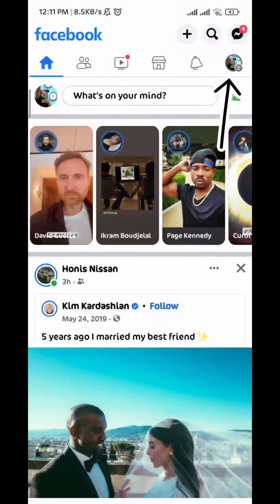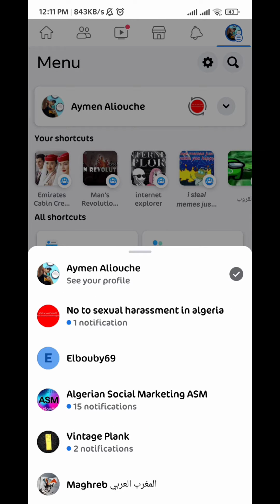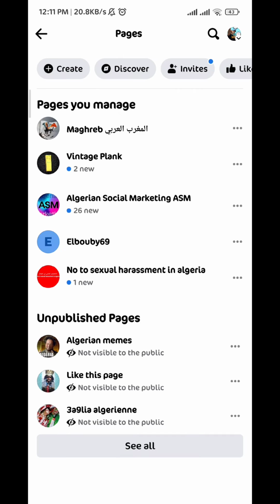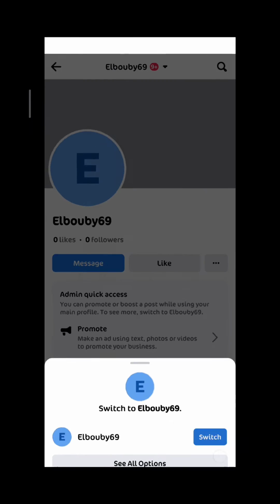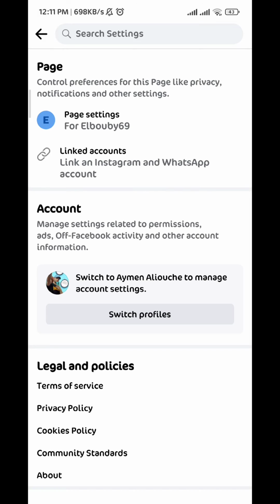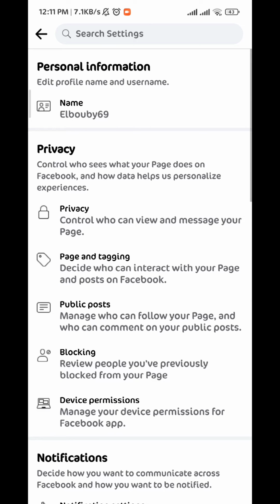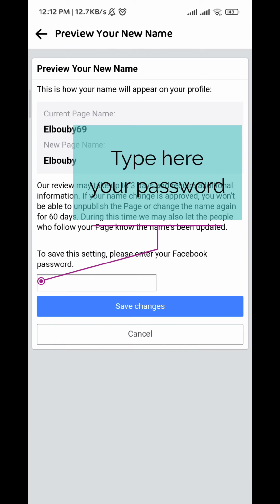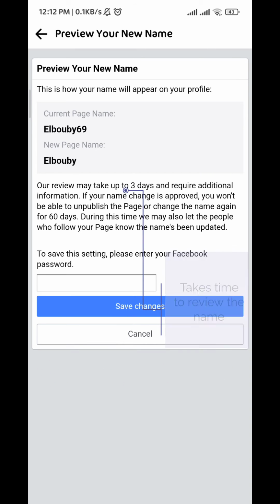How to Change Facebook Page Name Using Phone (2023)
In this video I will show you How to Change Facebook Page Name Using Phone

This video is a step-by-step tutorial on how to change Facebook page name using mobile